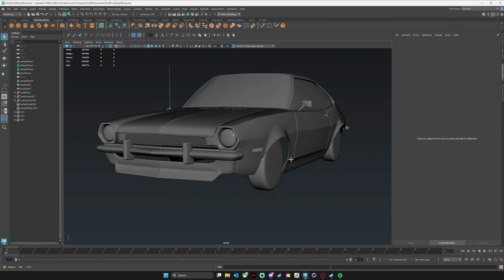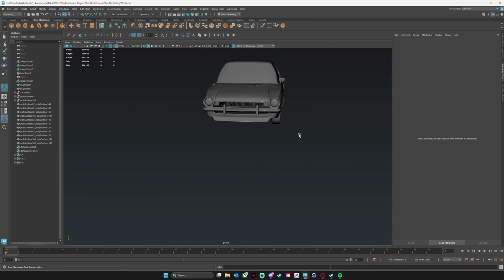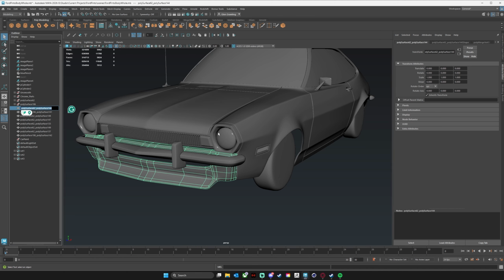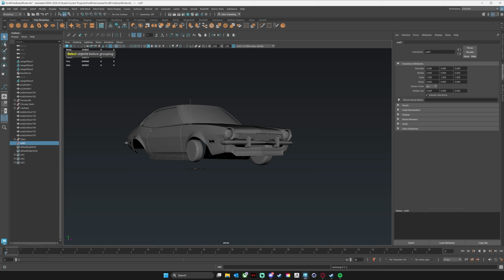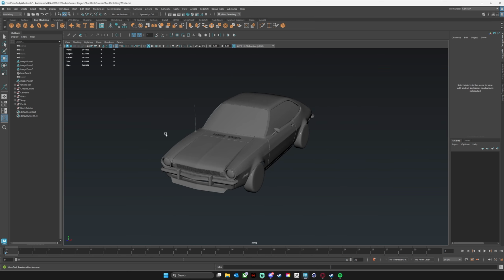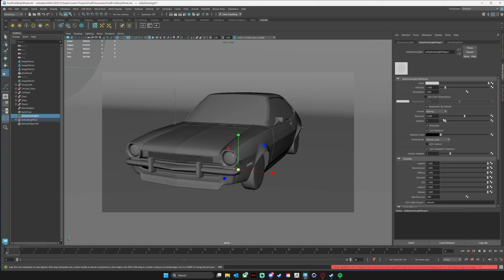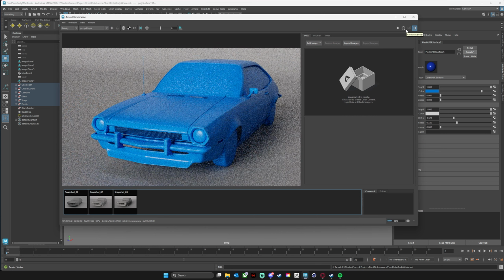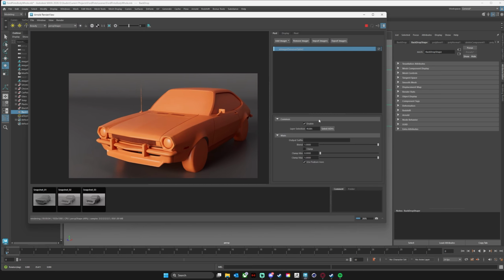Car Modeling 018, Organizing, merging, and rendering